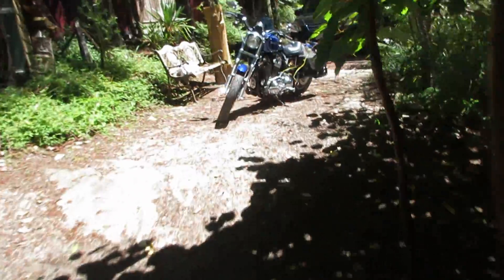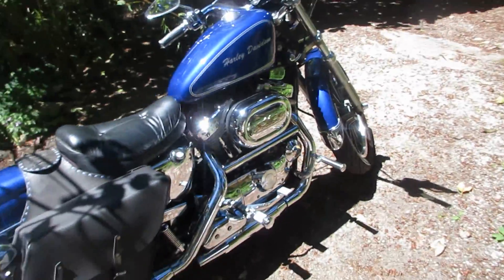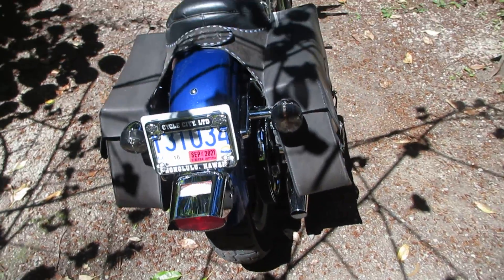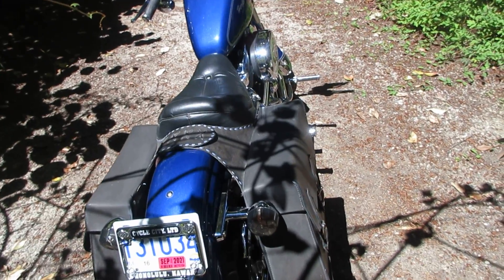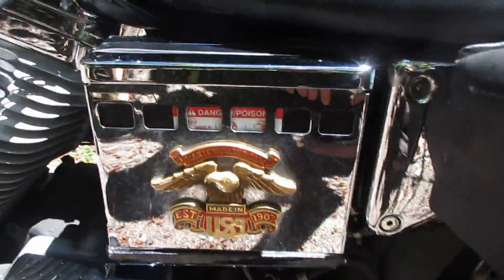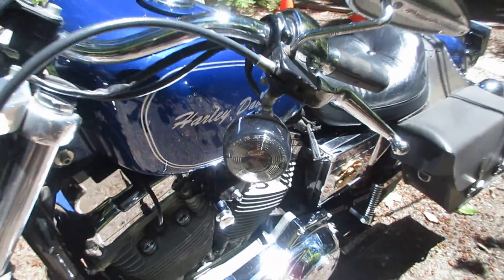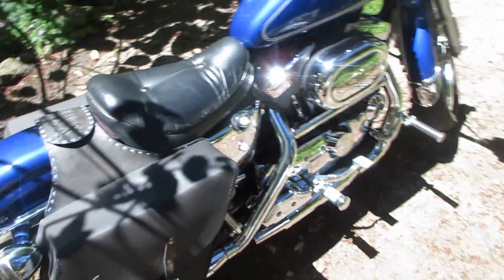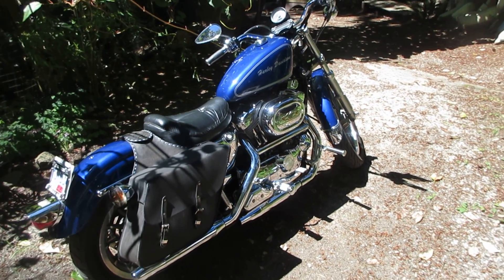My Customized chromed out Harley Hugger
Riding weather is here on the Gulf Islands.